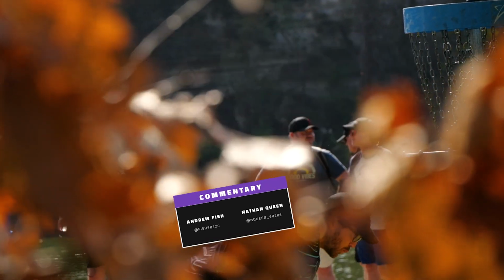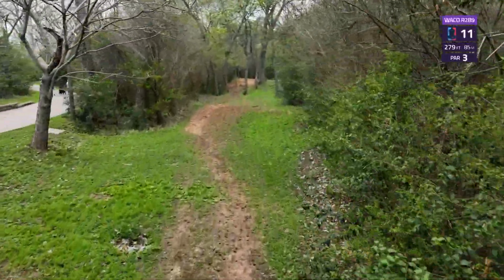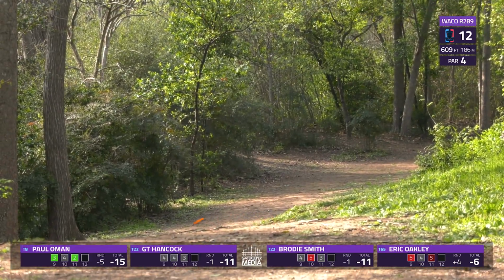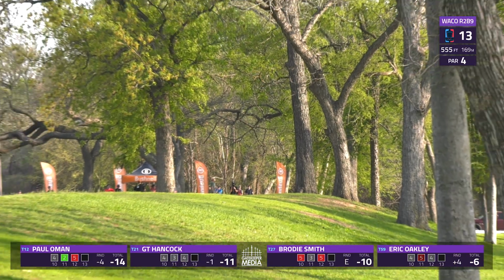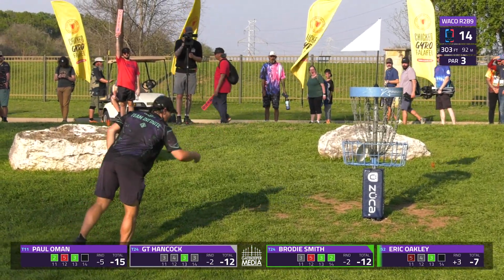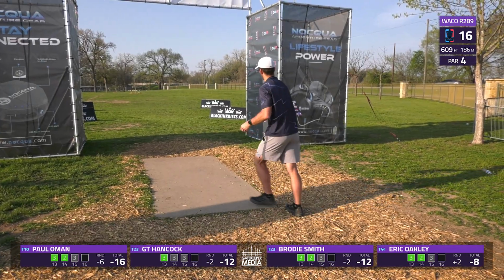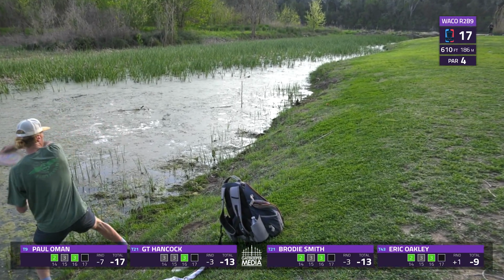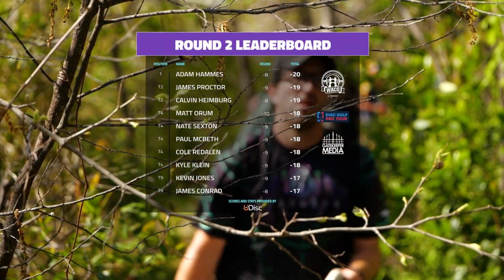2023 Prodigy Presents WACO | R2, B9 | Oman, Oakley, Smith, Hancock | Gatekeeper Media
Welcome to the beginning of the 2023 Disc Golf Pro Tour season! This is the second of 15 elite events on the DGPT. We are in Waco, TX at Brazos Park East. Defending champion Paul McBeth tries to defend his title.

Coverage will be released without commentary on Tuesday!
Only available on @gatekeeperunplugged

Round 2 Chase Card:
Paul Oman
Eric Oakley
Brodie Smith
G.T. Hancock

Commentary by:
Andrew Fish & Nathan Queen

Photos by: @DiscGolfProTour

SUPPORT GATEKEEPER
Head over to our personal store!

CHAPTERS
00:00 INTRO
01:06 HOLE 10
05:18 HOLE 11
08:20 HOLE 12
13:20 HOLE 13
17:03 HOLE 14
19:34 HOLE 15
23:00 HOLE 16
25:57 HOLE 17
30:12 HOLE 18
33:23 OUTRO